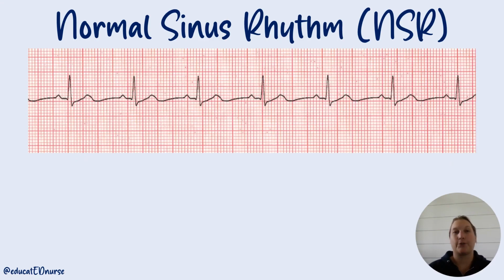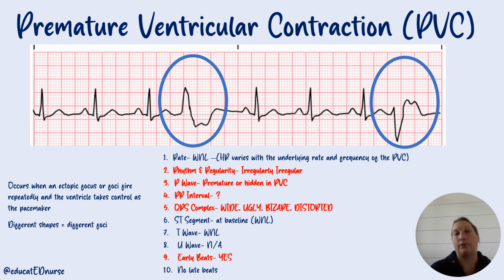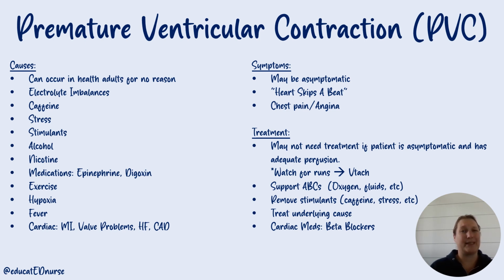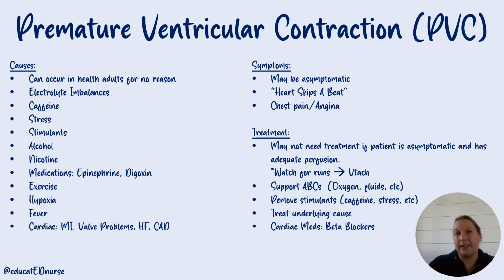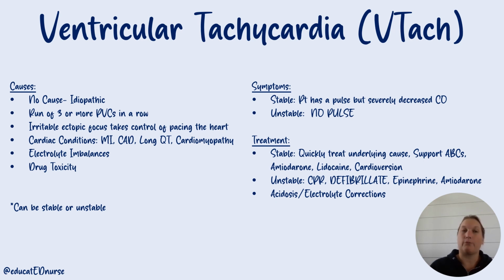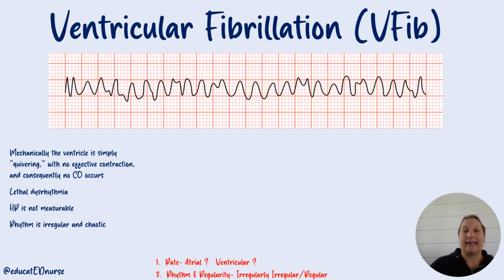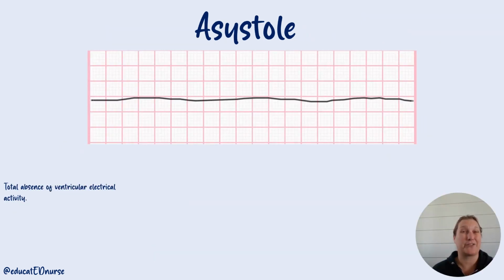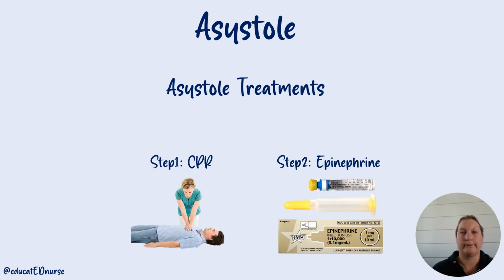EKG Ventricular Dysrhythmias Quick Video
Review Normal Sinus Rhythm and then learn all about Ventricular Dysrhythmias: PVCs, Vtach, Vfib, and Asystole.